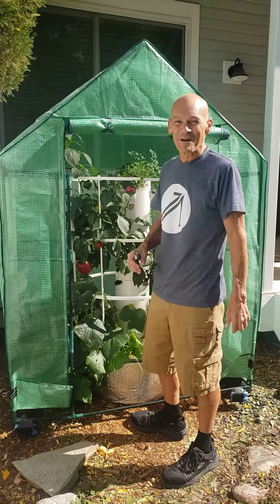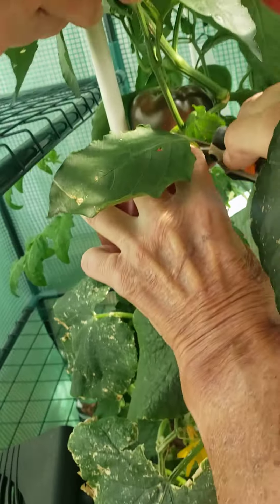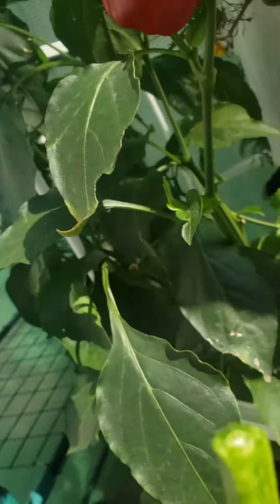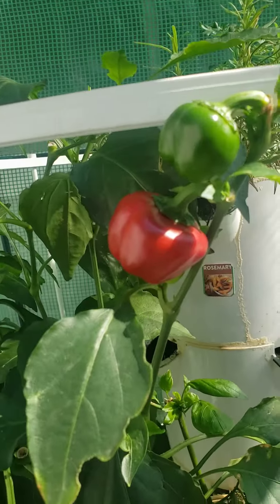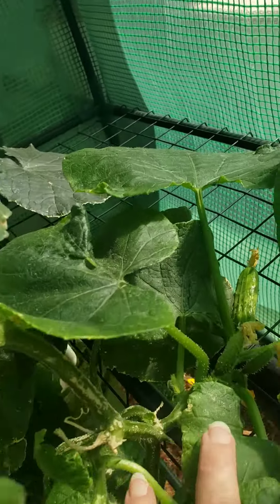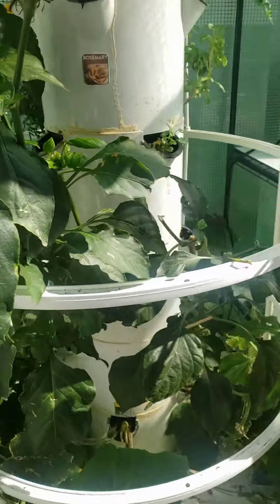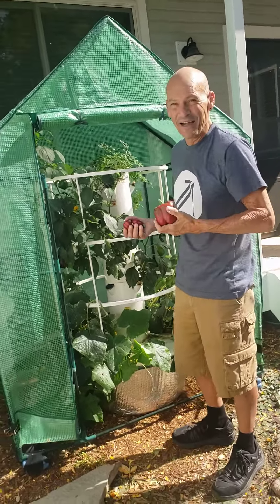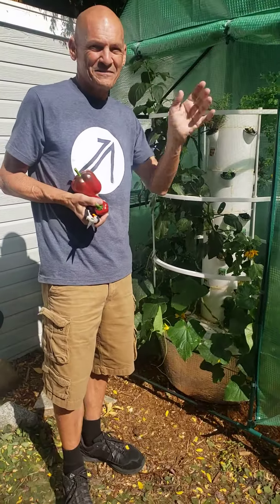Grow Strong and Harvest Sweet Red Bell Peppers & MexiBelle Peppers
Our Start Late and Grow Strong strategies are definitely working, especially the use of our portable Greenhouse, to extend our growing season. Today we finally got to harvest our first very large Sweet Red Bell Pepper and a couple of small mini MexiBelle, mildly hot peppers. You can also see we have quite a number of cucumbers still growing, as well as a few herbs and edible marigolds remaining.

We expect the cucumbers and herbs will likely continue growing for at least another month! We're near the middle of October, and our plants have survived several days of snow, and many nights with frost or near freezing temperatures, using our portable Greenhouse. We use an aquarium heater in the reservoir, to maintain water & nutrient temperature of 72°, and a tiny ceramic heater, paired with a thermostat transmitter in the greenhouse with the receiver inside to help us monitor temperature inside the greenhouse. We keep the air inside somewhere around 60 to 65° at night.

Start Late and Grow Strong WithMe and with Janine and Paul, at Grow Strong with Wellness!